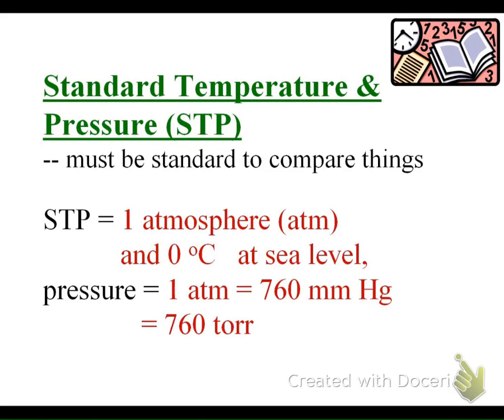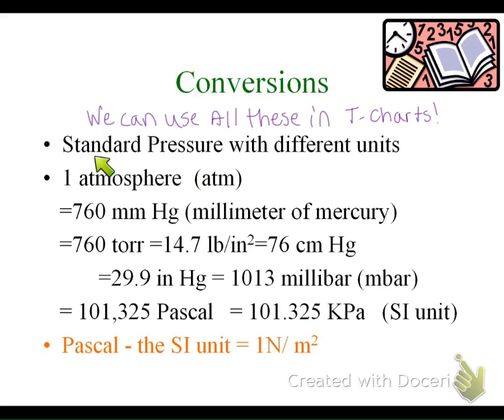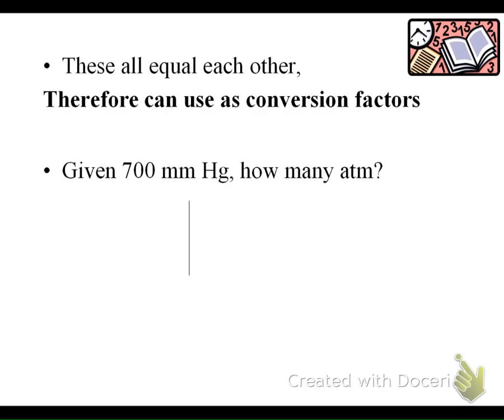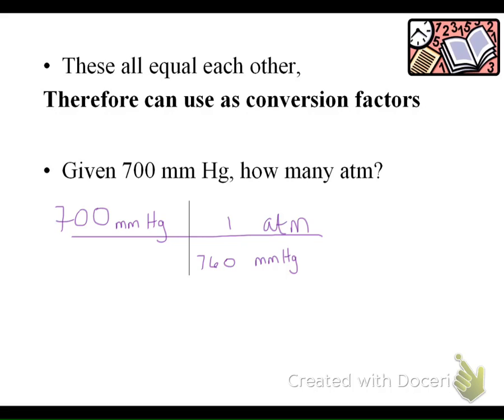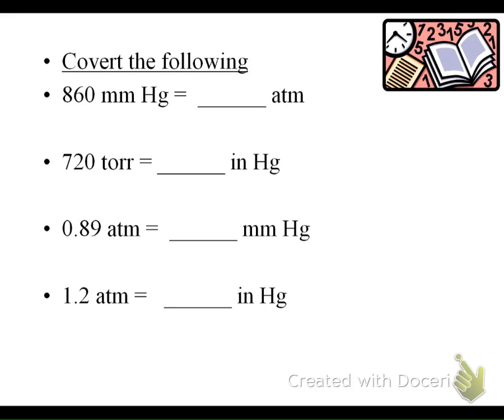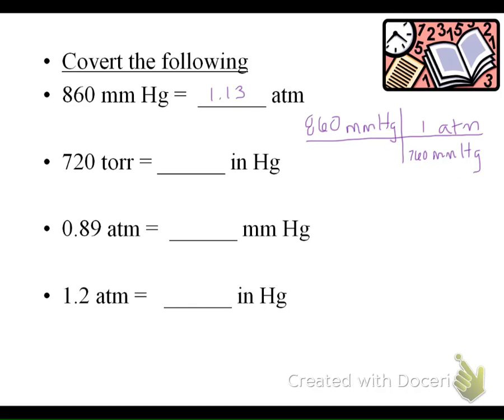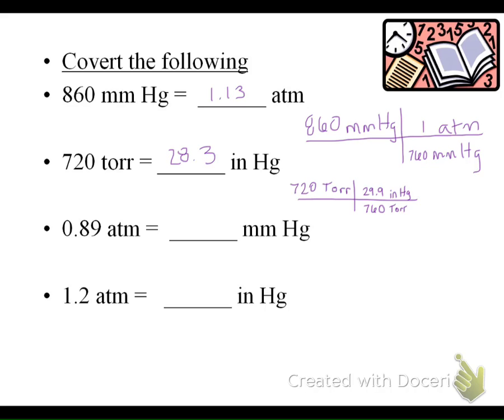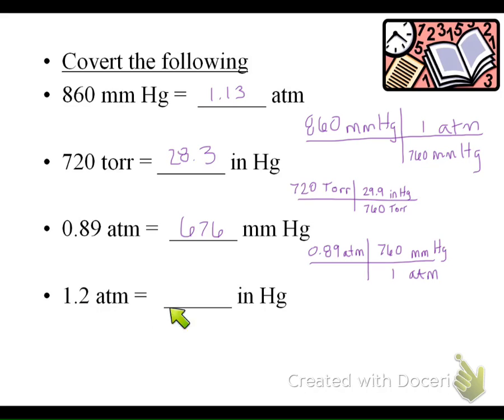Conversion slides gas laws video notes